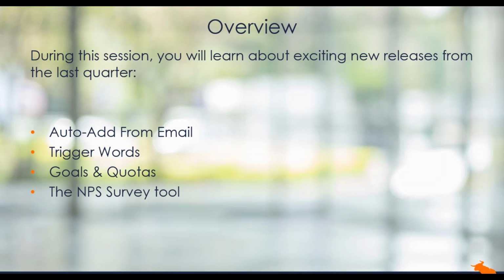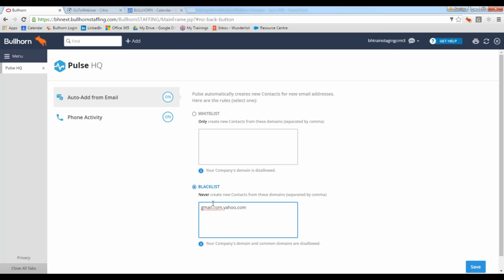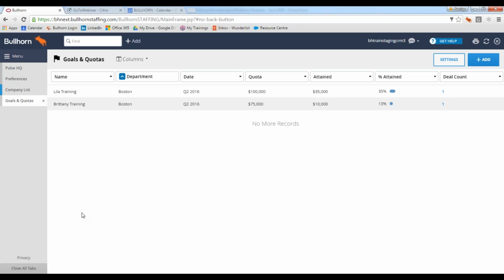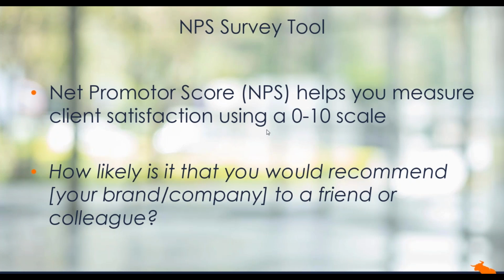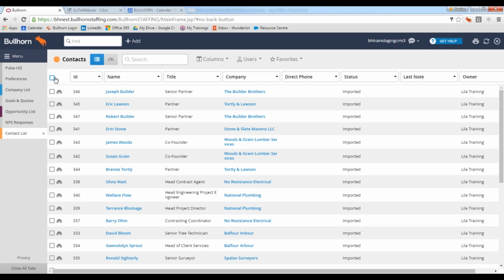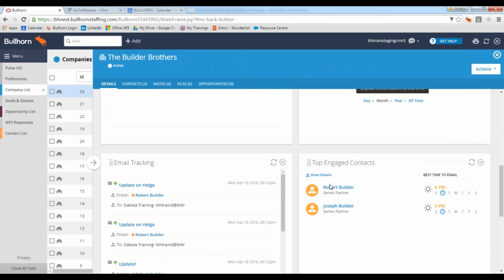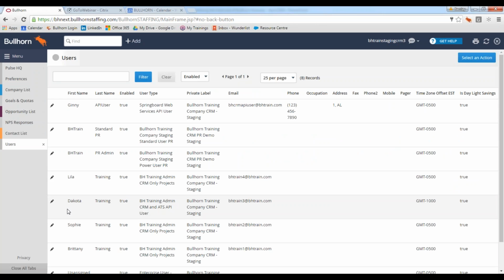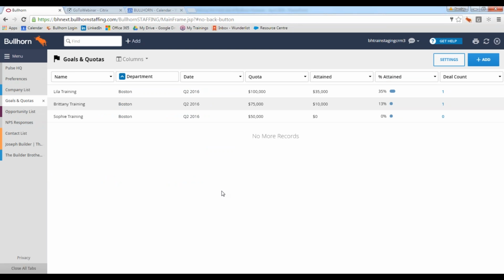Training Webinar: Make the Most out of Bullhorn's Product Releases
Watch our training webinar to learn more about Bullhorn's latest product releases. Bullhorn senior application trainer Eloise Ford walks through recent Bullhorn CRM feature releases and how to use them to better your day.